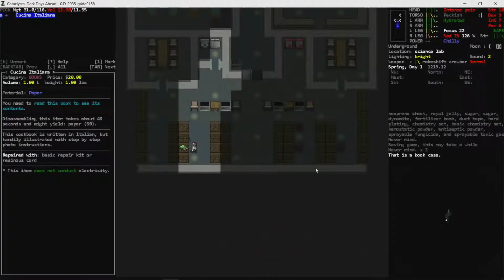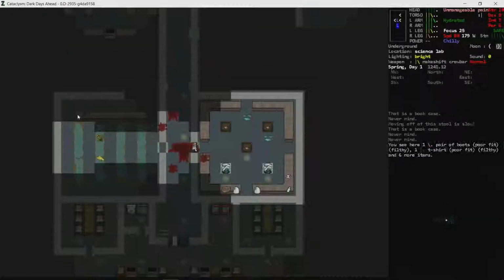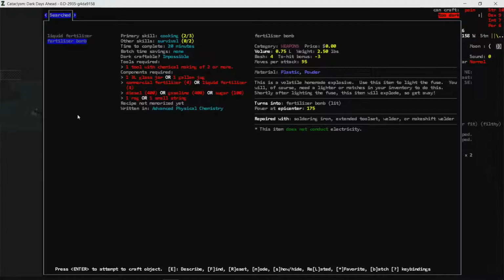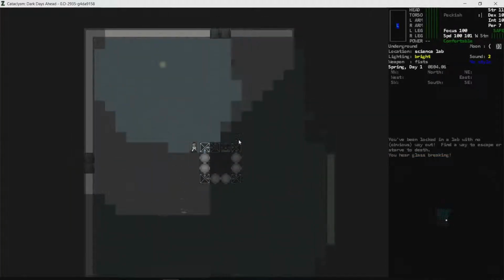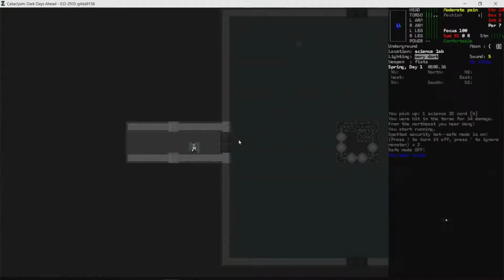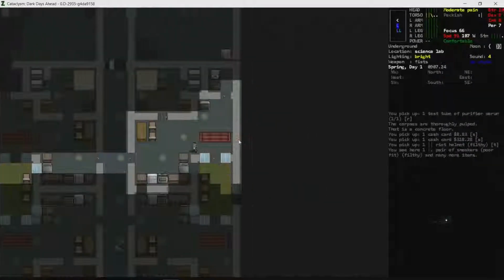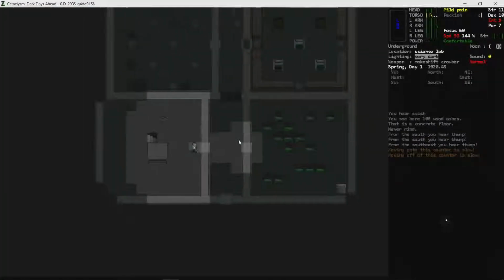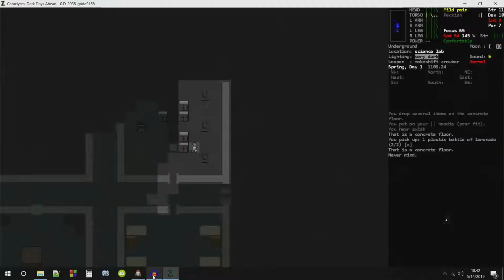Cataclysm - The Voluntary Mutant 006 - The Hacker Chef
So, it looks like cooking and computers are both pretty crucial components to a lab escape.  I'm still working out the plan in my head, but every time we fail we pivot.  Always pivot, kids.  Never give up in life, just keep pivoting.